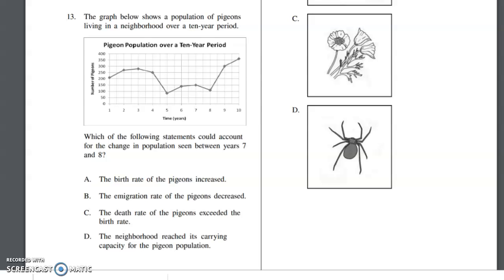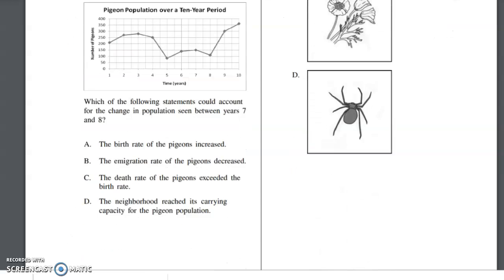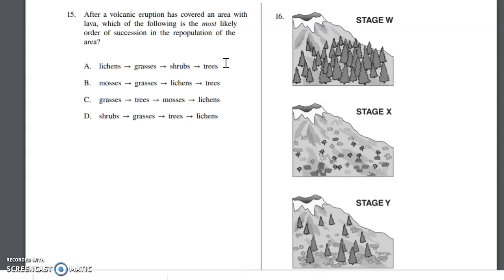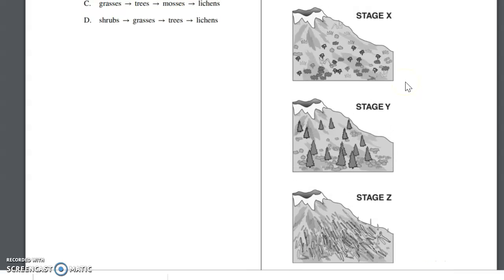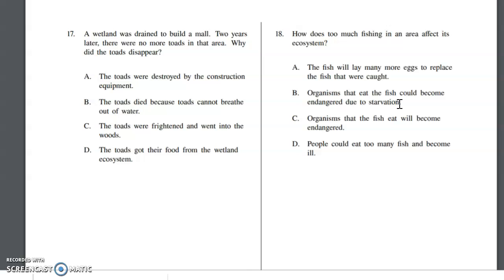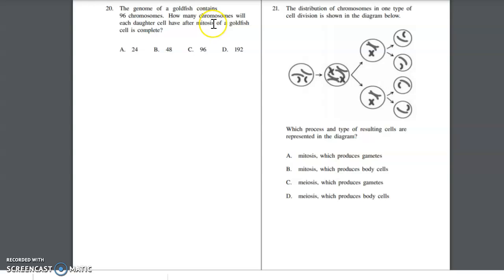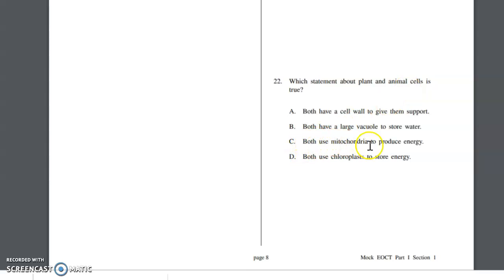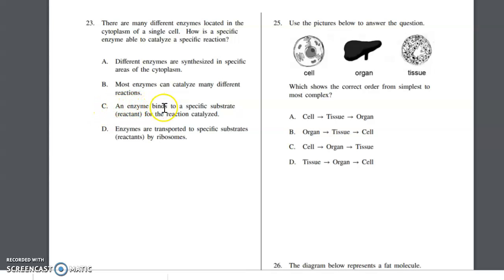Biology EOC Review Part 2 Ms. P Teach Me (Georgia Milestones Biology)